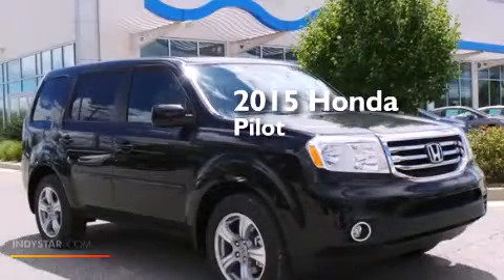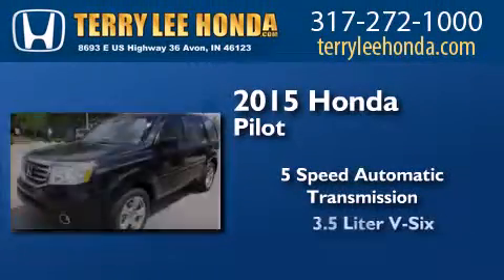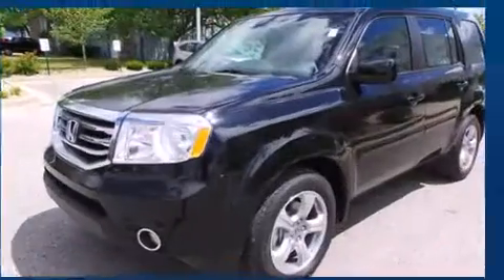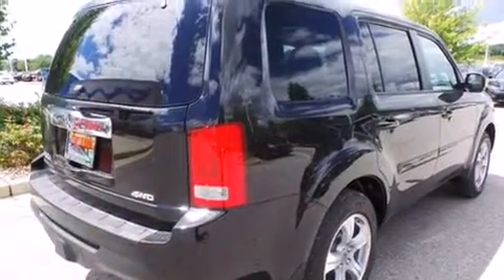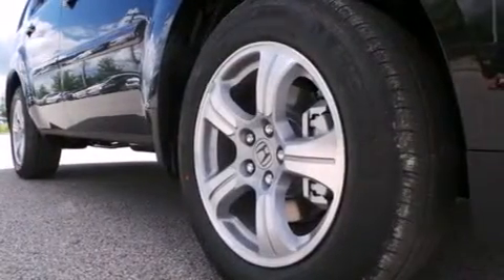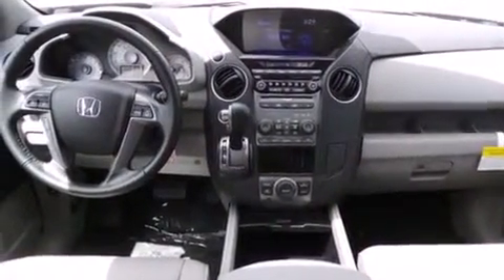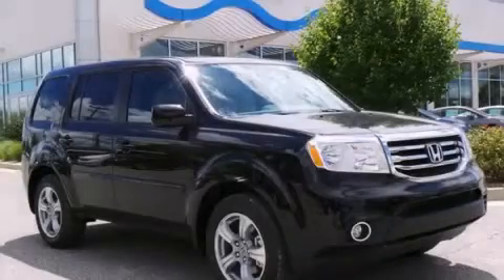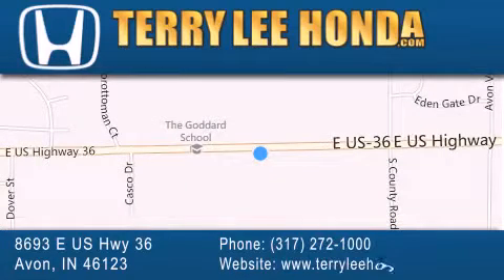2015 Honda Pilot Carmel IN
We have been honored to serve the Avon IN area , we promise that your experience at our dealership will exceed your expectations ! Year : 2015 Make : Honda Model : Pilot Engine : 3.5L V6 Trans . : Automatic 5-Speed Exterior : Crystal Black Pearl Interior : Gray w/Leather-Trimmed Seat Trim Stock : 17380 Terry Lee Honda 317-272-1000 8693 E. US Highway 36 Avon , IN 46123